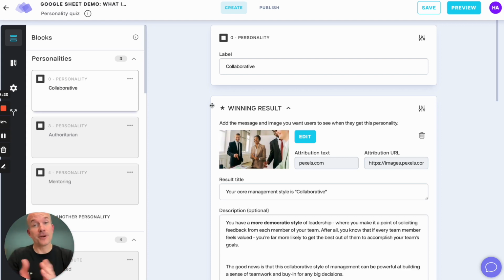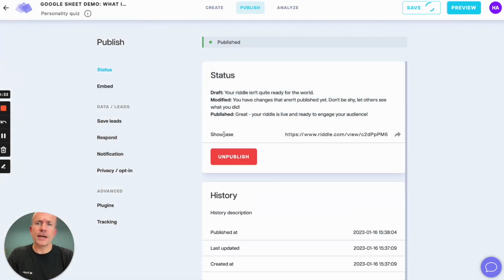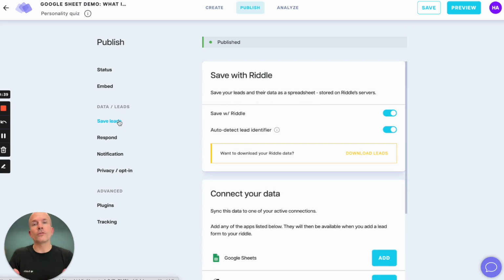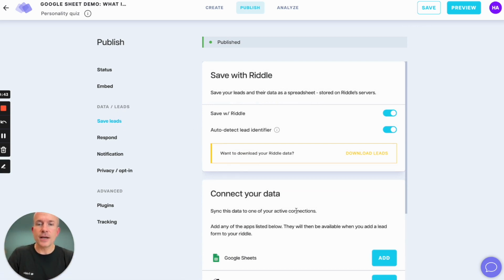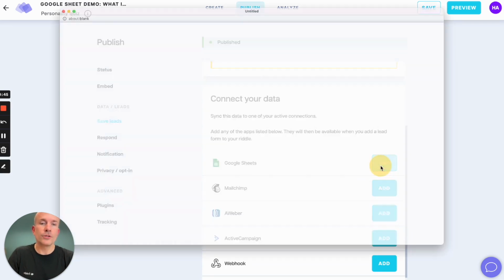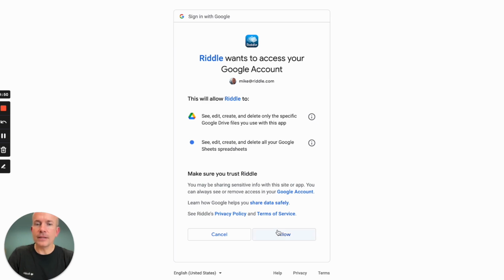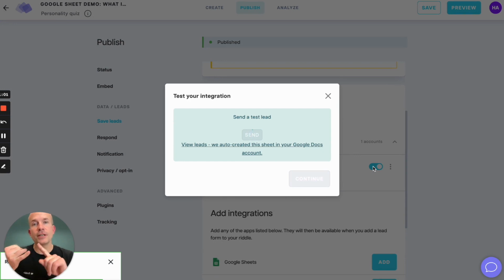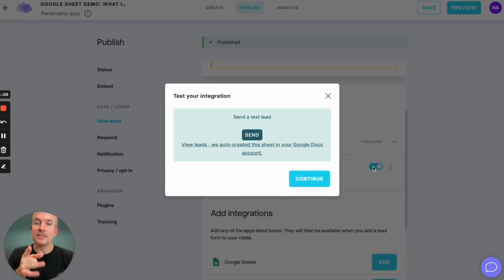How to send quiz leads & responses to a Google Sheet from Riddle's quiz maker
See how you can easily send the leads and their quiz responses from Riddle's online quiz maker to your Google Sheet.

This video will show how to connect your Google account with just a click. We'll create a spreadsheet and send test leads directly to it - so you can be sure the connection is working flawlessly.

A big advantage for sending your quiz leads to a Google Sheet over the 'old school' way of downloading a CSV or XLS file?

Every time, someone takes your quiz, poll, or personality test and completes your lead form - we'll automatically update your Google Sheet with their details.

You'll have one spreadsheet, constantly updated, with all of your leads & their quiz data.

That's much easier than downloading a file of leads every few days to discover your new leads.

We'll take you all the steps on setting up your Google Sheet connection with Riddle.

But of course, if you have any questions, please ask us using our support chat

We'll surprise you by how quick we reply. But don't worry - we're not bots.

Our team of quiz experts drop everything to help our customers out. That means you'll get an answer... fast.